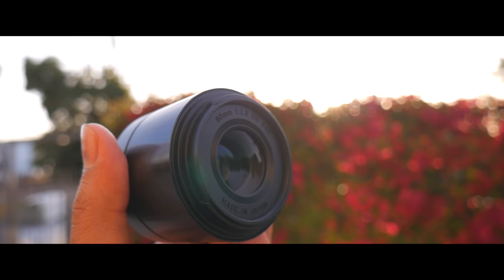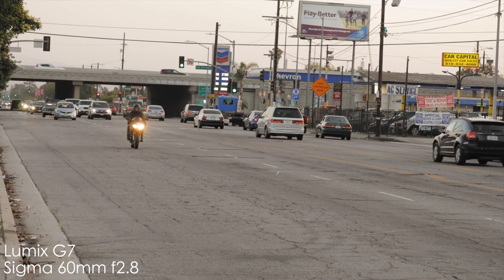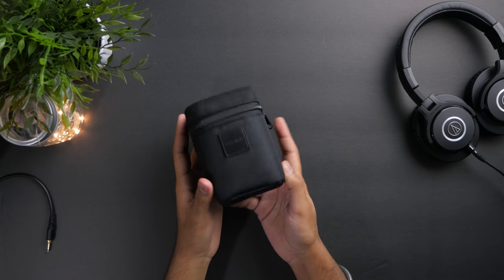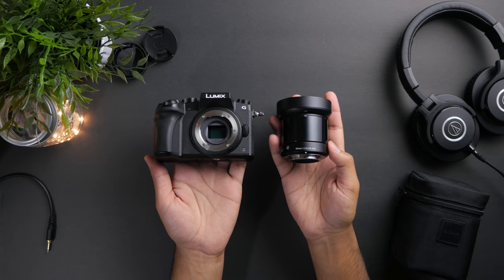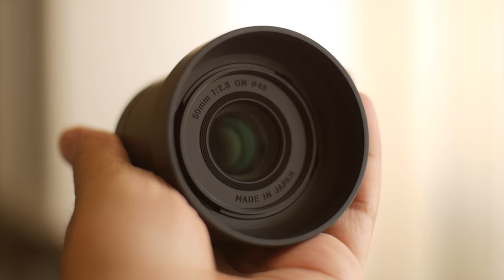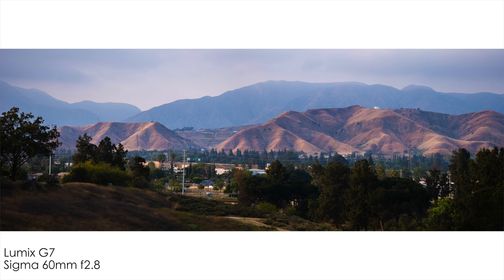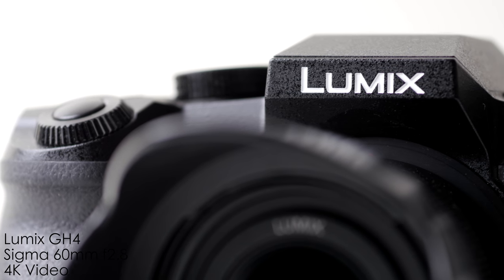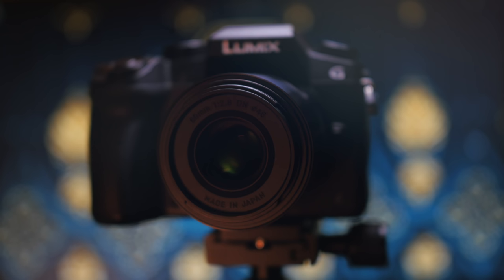Sigma 60mm F2.8 Lens Review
This is a video review of the Sigma 60mm f2.8 lens for Micro four thirds or Sony E-mount cameras. For this review, I will be using this lens with the Lumix G7. Sigma 60mm with Lumix G7.

Sigma 60mm f2.8 ) Amazon Link

The Sigma 60mm is a fast prime lens and gives a 120mm full frame equivalent focal length on micro four thirds bodies. The Autofocus on this lens is very fast and accurate. The Lens produces nice and sharp images, and also produces very nice results while recording 4k video.